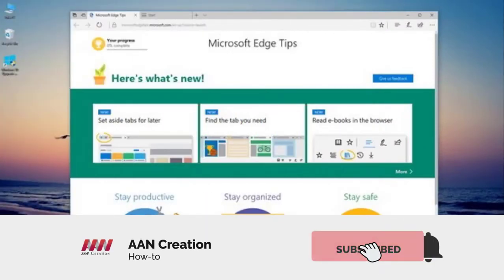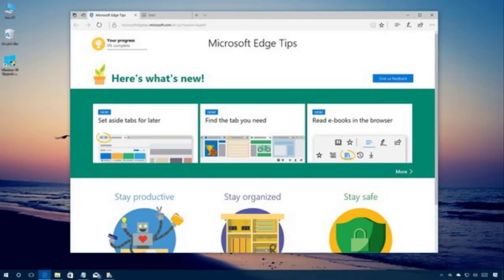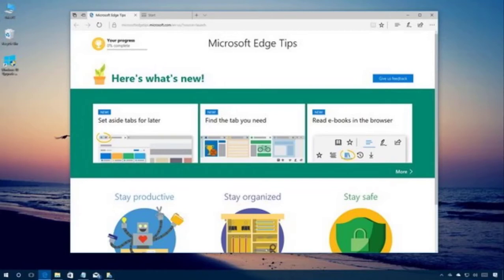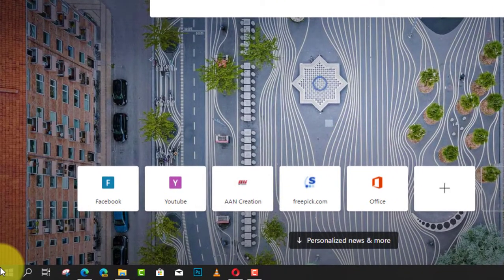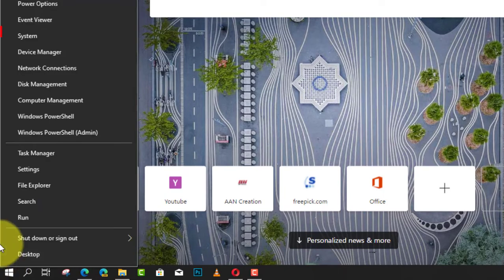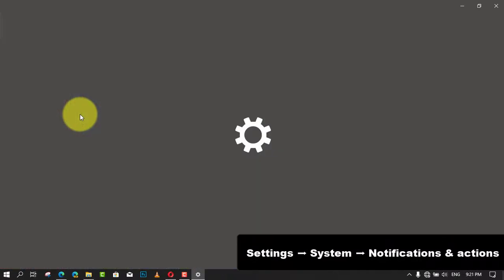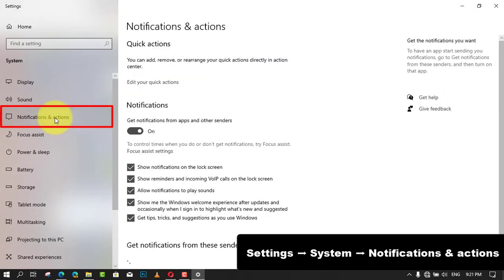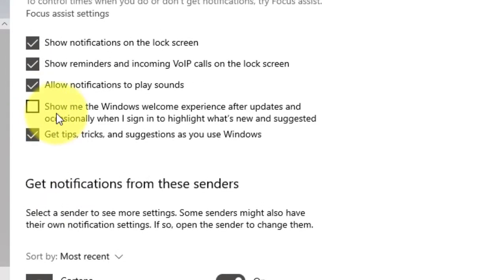How to Disable Microsoft Edge Auto Open After Upgrade on Windows 10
On Windows 10, every time you upgrade to a new version, during the first sign-in after the installation, Microsoft Edge opens automatically and displays a welcome screen. While this “Windows welcome experience” may be useful to highlight new features, and more importantly it indicates that your device has been upgraded successfully, it’s not something that everyone wants to see on the desktop after an upgrade.

If you want to disable the welcome message after installing a feature update to prevent Microsoft Edge from opening automatically, you can do this using the “Notifications & actions” settings.

In this video, you’ll learn the steps to stop Microsoft Edge from opening automatically to show you the Windows welcome experience after an upgrade.

To disable the Windows 10 welcome experience on Microsoft Edge, use these steps:

01. Open Settings.

02. Click on System.

03. Click on Notifications & actions.

04. Under “Notifications,” turn off the Show me the Windows welcome experience after updates and occasionally when I sign in to highlight what’s new and suggested toggle switch.

Once you’ve completed the steps, after the installation of a new feature update, Microsoft Edge will no longer open automatically to show you the welcome screen.